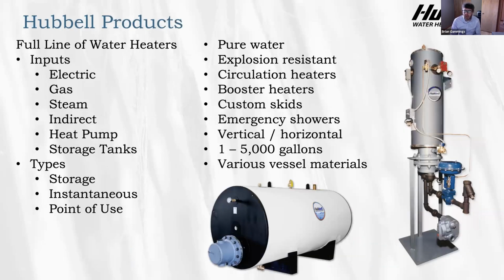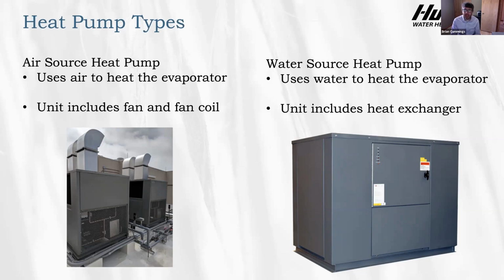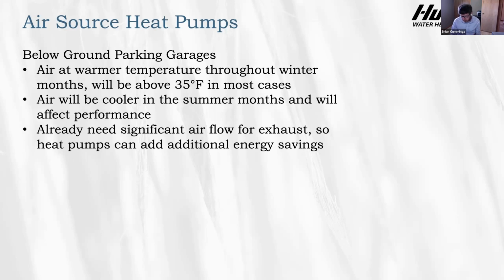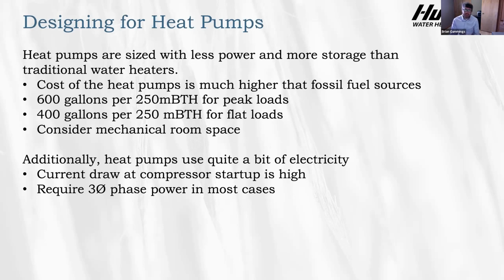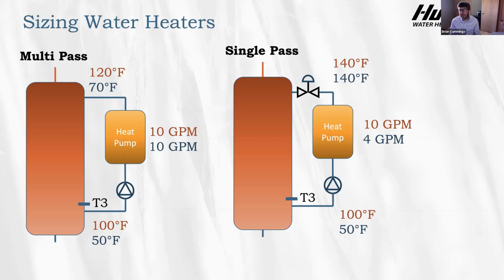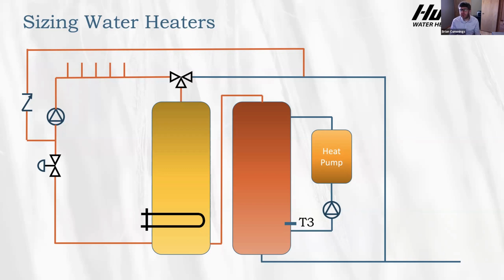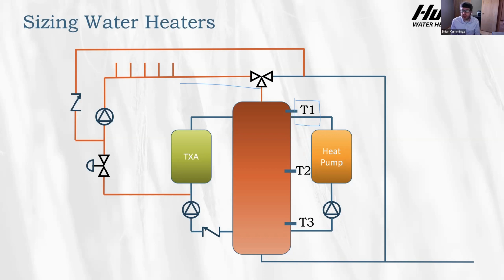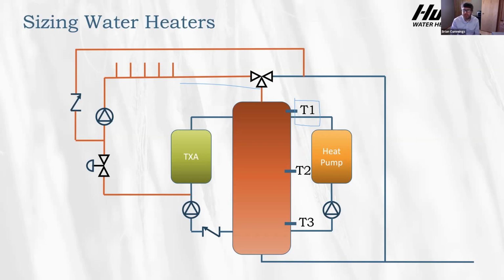Omni Heat Pump Webinar Final